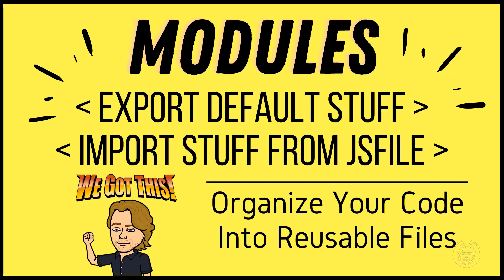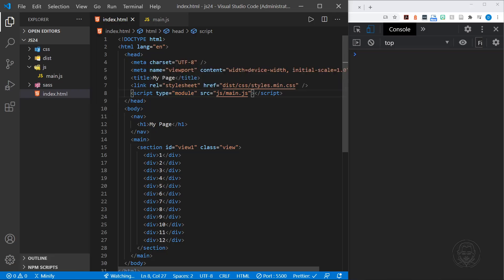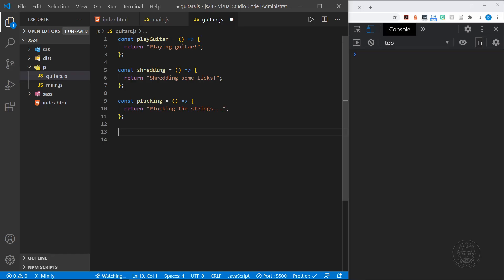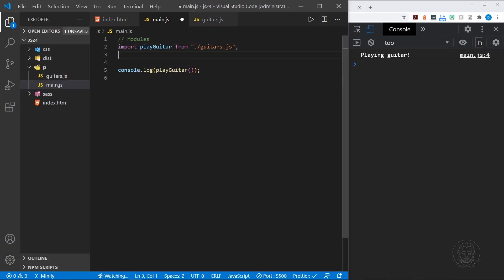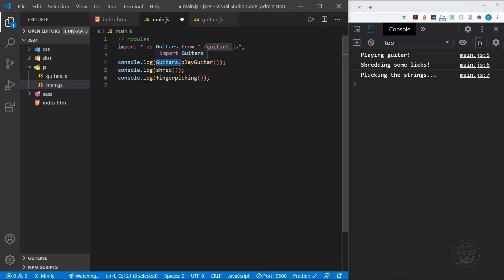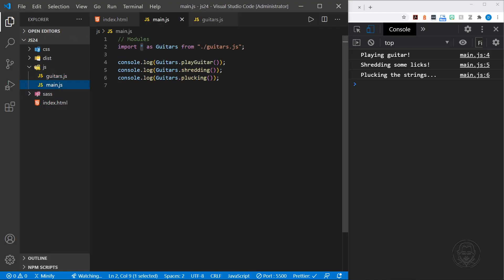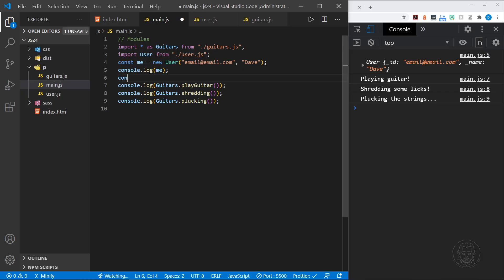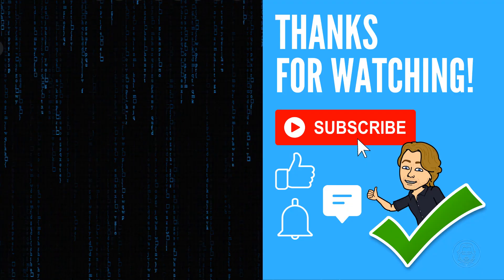Javascript Modules | Export Import Syntax for ES6 Modules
Learn Javascript Modules and the ES6 Module syntax to import and export modules in this Javascript tutorial. Javascript ES6 Modules help you organize your code into reusable JS files, functions, and classes.

✅ Quick Concepts outline:
JavaScript Modules
(0:00) Intro
(0:30) ES6 Module Basics
(0:42) JS Modules are only supported on servers
(1:30) Use the Live Server extension in VS Code
(2:04) The script tag with type="module"
(2:22) No defer needed
(3:15) Strict mode by default
(3:40) Create a Javascript Module
(4:55) Export default
(5:15) Export { firstItem, secondItem }
(5:45) Export inline
(6:35) Import the default export
(7:23) Import { firstItem, secondItem }
(8:04) Rename imports
(9:03) Import the full namespace
(11:58) JavaScript Class export and import example
(15:02) Current browser support for modules

📚 Further Reading:
MDN Web Docs:

Was this tutorial about JavaScript ES6 Modules helpful? If so, please share.